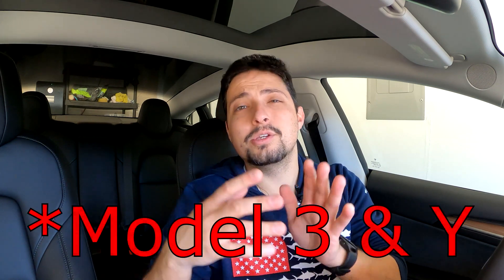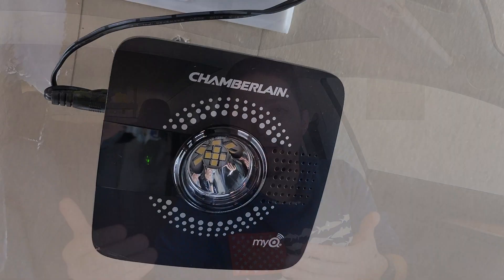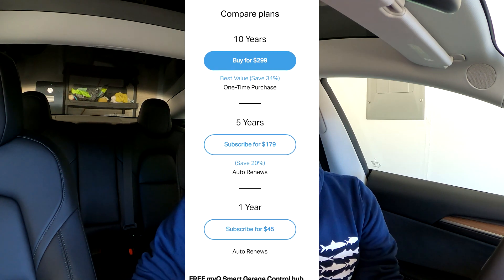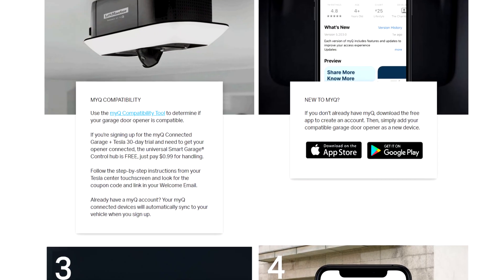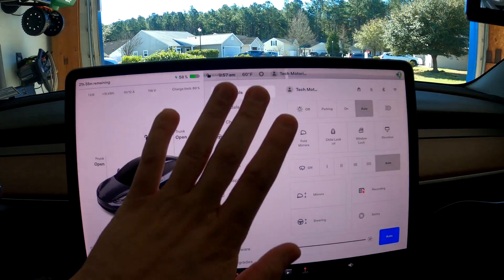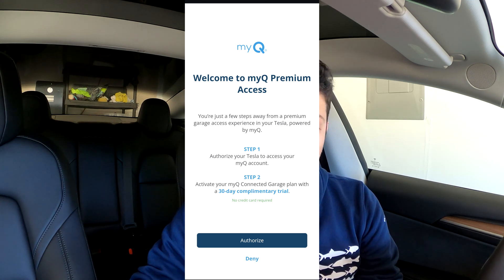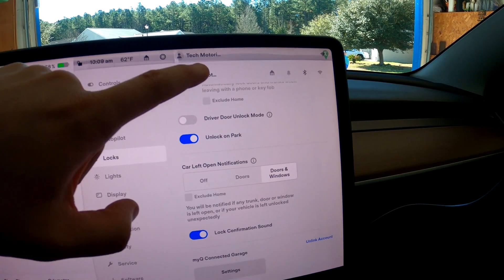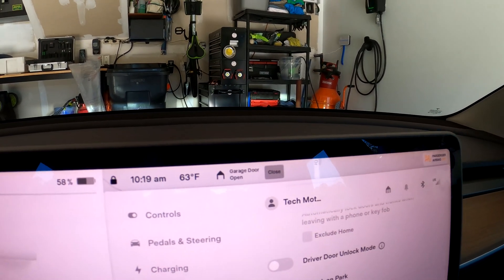Tesla HomeLink Vs. myQ Smart Garage System | Setting Up The myQ In My Tesla | Everything You Need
In this episode I compare the differences between the Tesla HomeLink and the Chamberlain myQ Smart Garage systems. I also set up the myQ Smart Garage in my Tesla Model 3.

myQ Chamberlain Smart Garage Control - Wireless Garage Hub and Sensor with Wifi & Bluetooth - Smartphone Controlled, myQ-G0401-ES, White